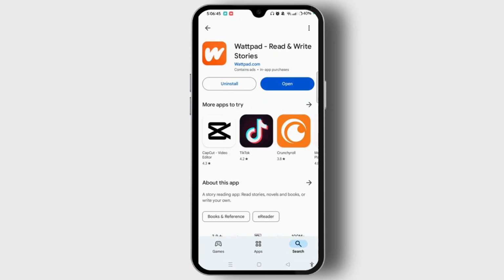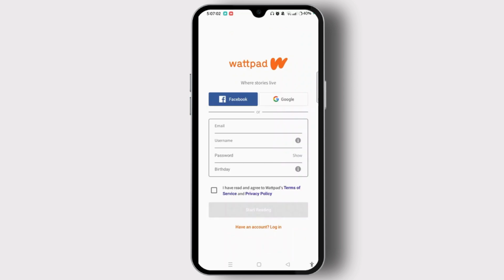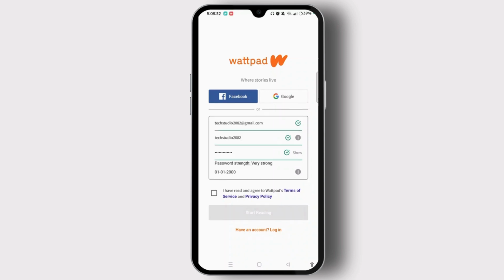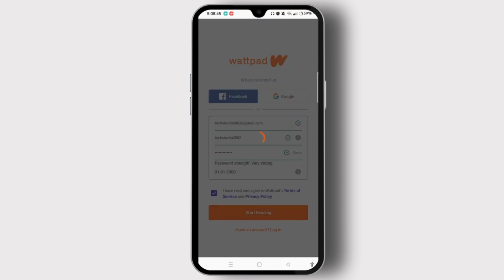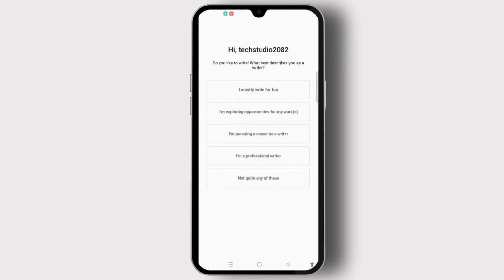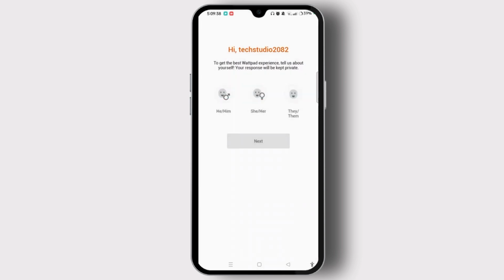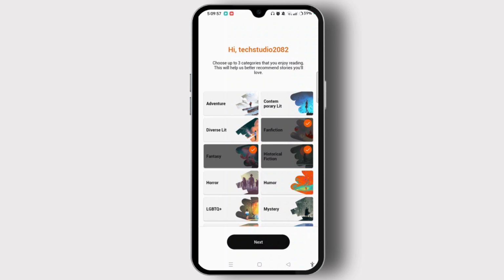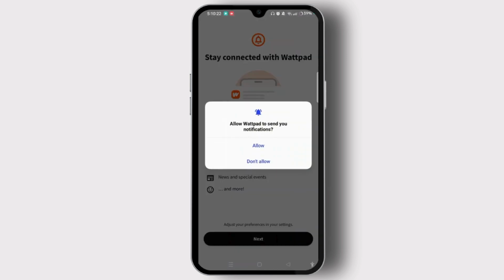How to Create A Wattpad Account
Learn how to create a Wattpad account quickly and easily with this step-by-step guide. Whether you're new to Wattpad or looking to set up an additional account, this tutorial covers everything you need to know!

In this video, you'll discover how to create a Wattpad account on mobile and Android devices. We'll walk you through the process of signing up for Wattpad, making it simple to start exploring your favorite stories and sharing your own.

Timestamps:
0:00 Introduction
0:30 Step 1: Downloading the Wattpad App
1:35 Step 2: Signing Up for a New Account
2:00 Step 3: Completing Your Profile